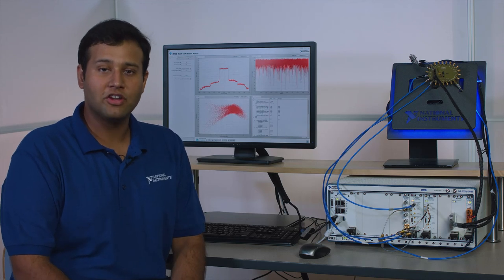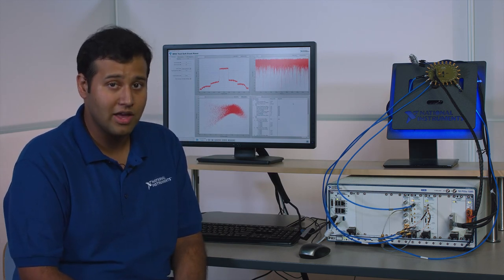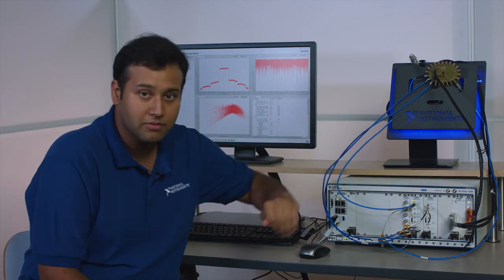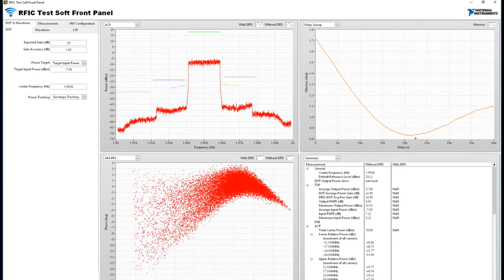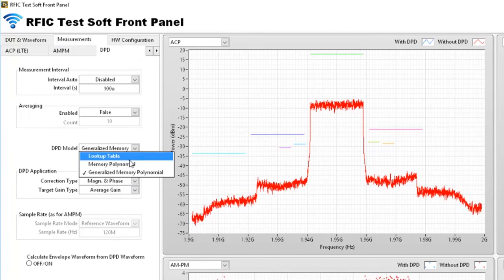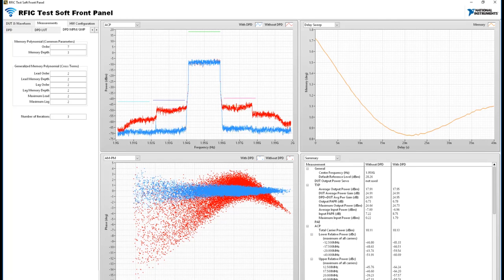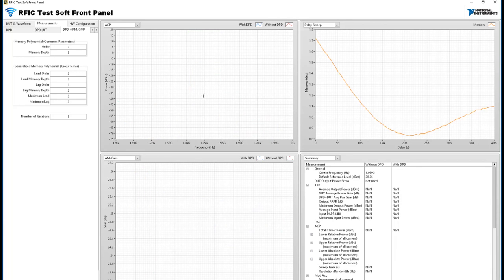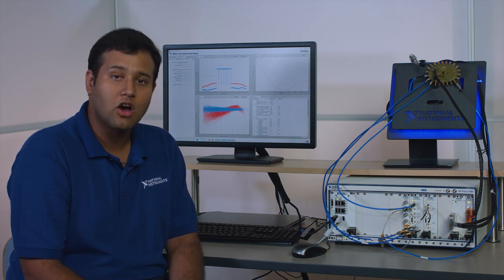Envelope Tracking and Digital Predistortion with NI PXI VST and LabVIEW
Learn how to use the RF and baseband PXI Vector Signal Transceivers and LabVIEW to perform wideband digital pre-distortion and envelope tracking test techniques on an RF LTE Power Amplifier.